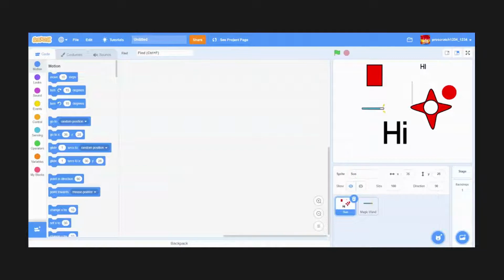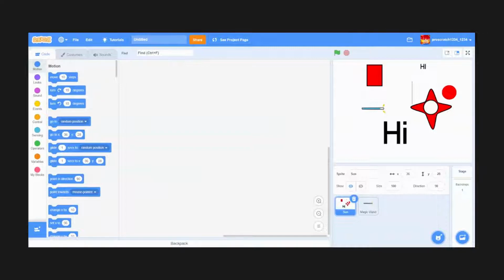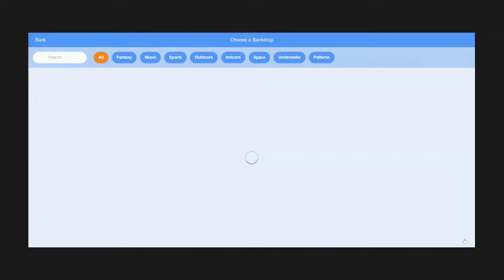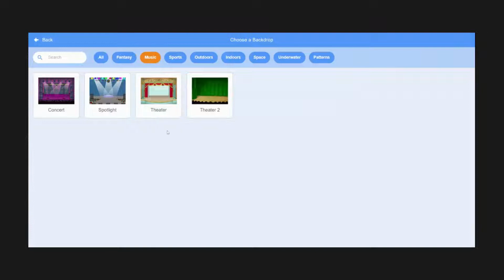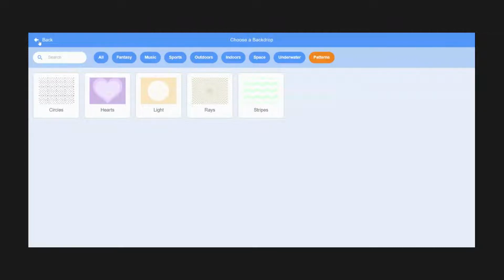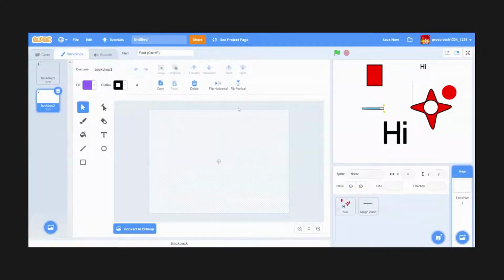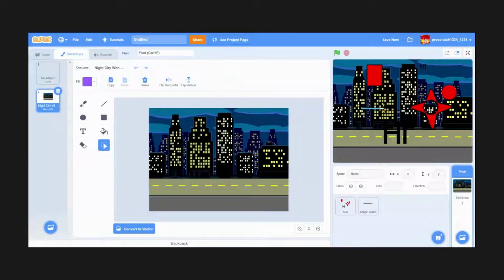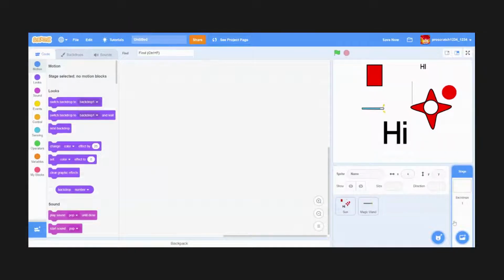How to code in Scratch - Backdrops - (In 5 minutes)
Introduction to Scratch - Part 2 - Backdrops. This video explains all about scratch backdrops for absolute beginners. Welcome! Today, we will be talking about scratch backdrops for absolute beginners. Scratch coding or programming is a very large world of code! From games to animations, they all have one thing in common: They use scratch backdrops!
We will be talking about:

1. Choosing a backdrop from the Scratch library.
2. Drawing your own backdrop.
3. How does a surprising backdrop work? What does it help in?
4. Upload a backdrop from your device.

We are LearnTube, an educational programming channel that teaches many types of coding, including scratch coding, python coding, & much more! This video is part one of the scratch coding introduction.